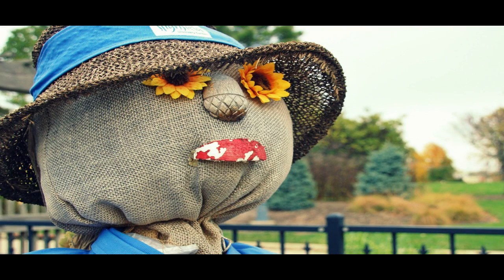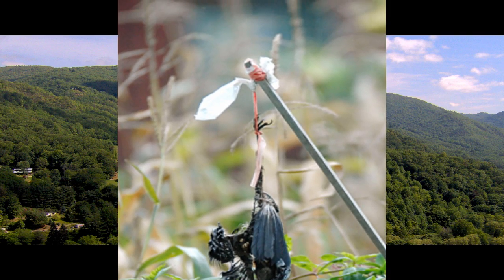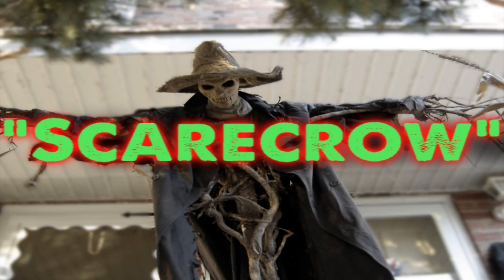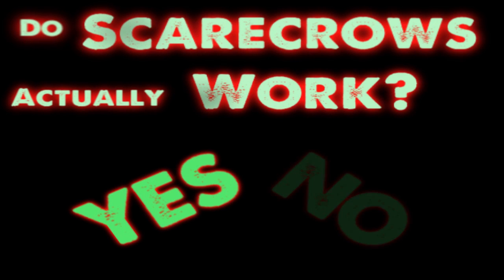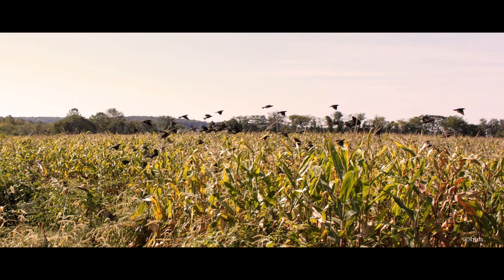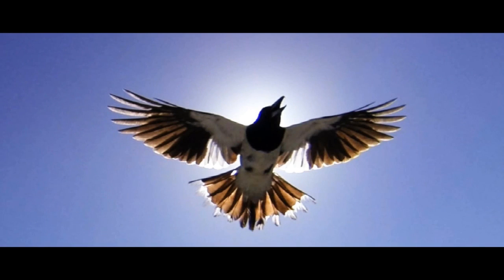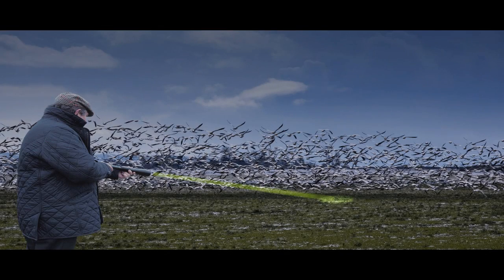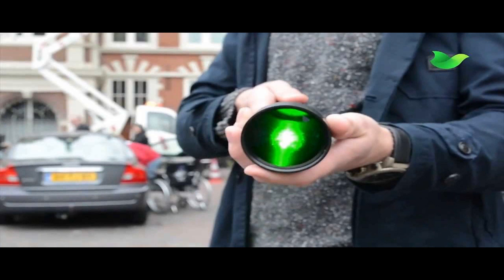Do Scarecrows Actually Scare Crows?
Find out if scarecrows actually help shooing birds away, and what is actually an "Agrilaser"?